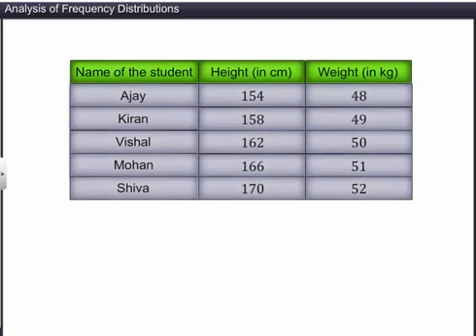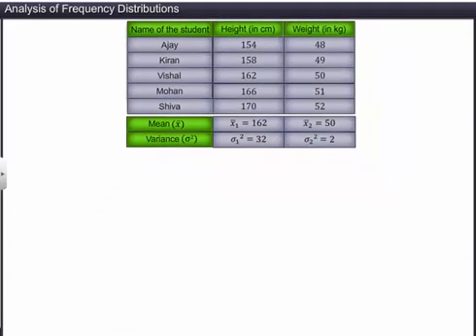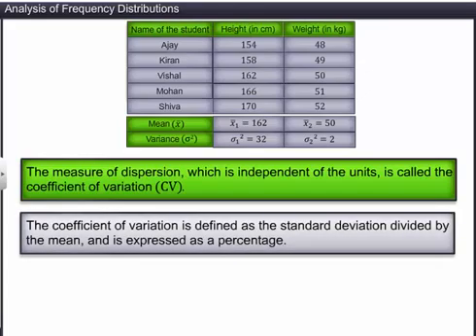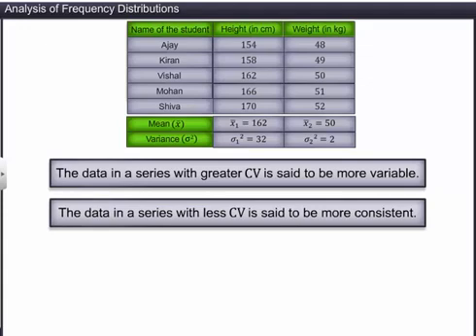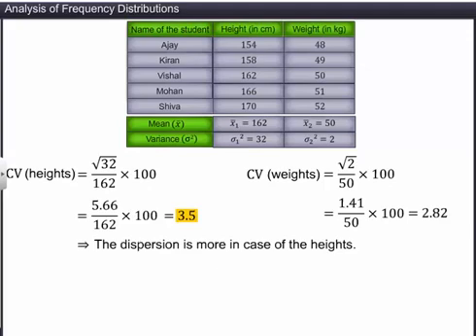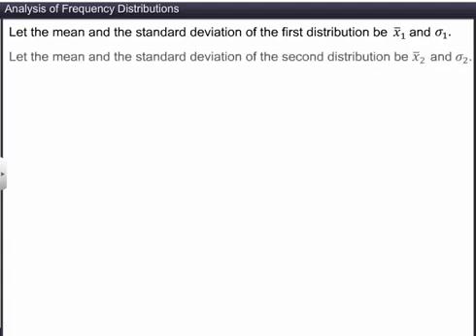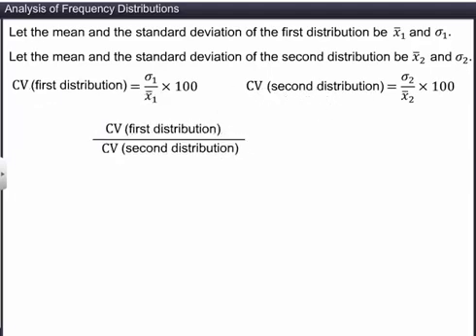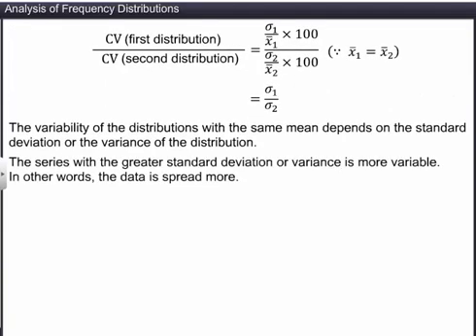statistics-8 || CBSE class 11 maths chapter 15.